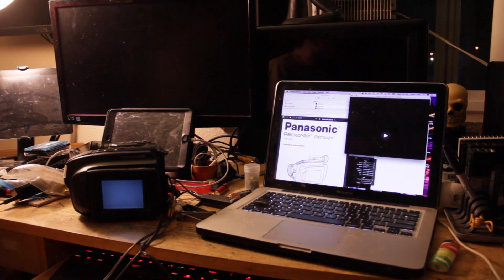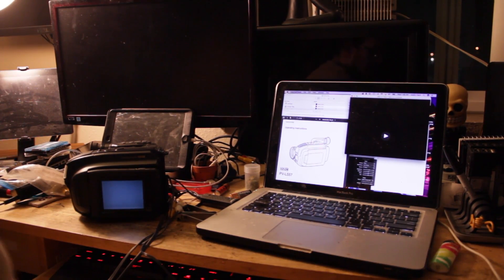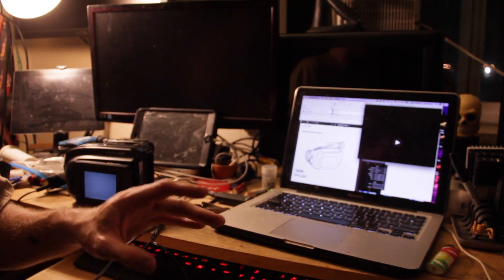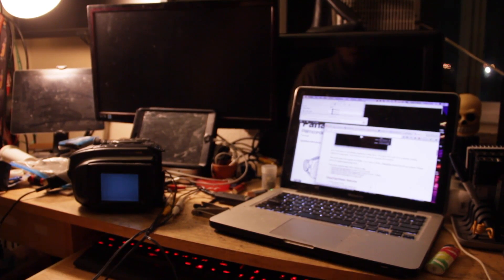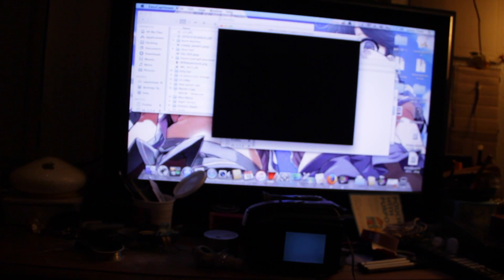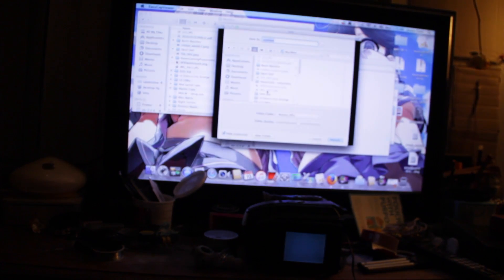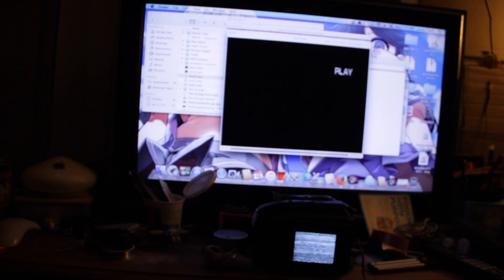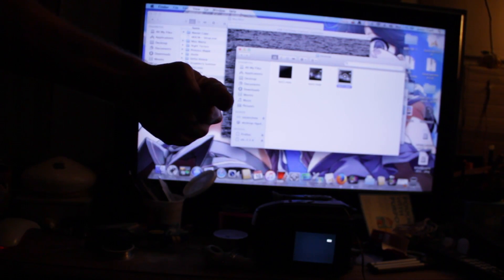Mad Jackal Labs Presents: Panasonic VHS-C Digital Transfer - Tutorialception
Panasonic Palmcorder PV-L557 VHSC Transfer to Computer/ EasyCap Review

In This Episode I will be showing you how to transfer all your VHSC footage to your computer, while at the same time showing my innermost thoughts and feelings about the elusive easycap capture usb adapter… its not promising …. But it works, I will certainly be pursuing better means for future videos!!!

Links

Panasonic Palmcorder PV-L557 Manual -

VHSC Test Footage (How to make a Aluminum Pipe) -

Hardwear

BUY THIS CAMCORDER ON EBAY TO SUPPORT US!

Panasonic Palm Corder PV-L557